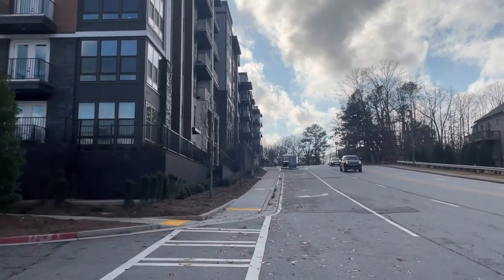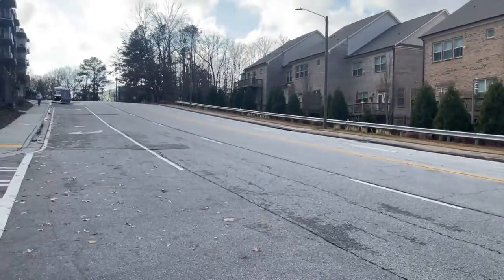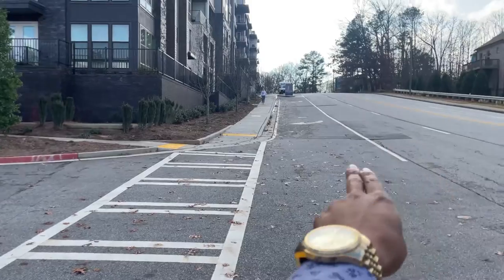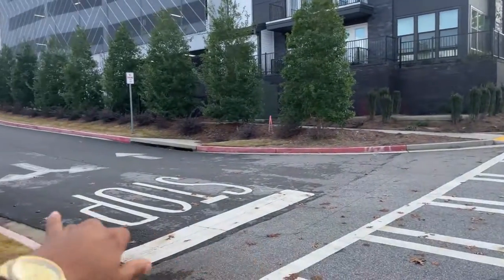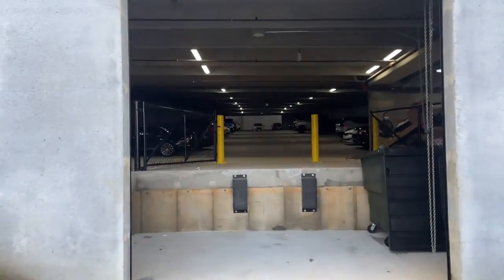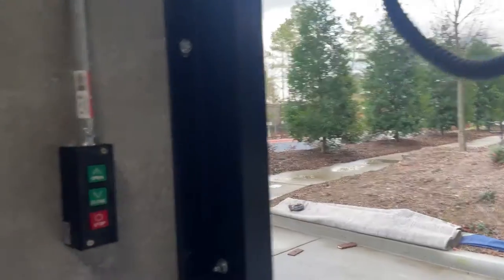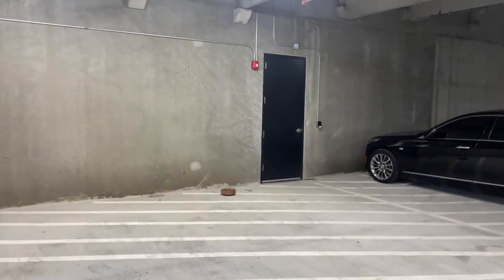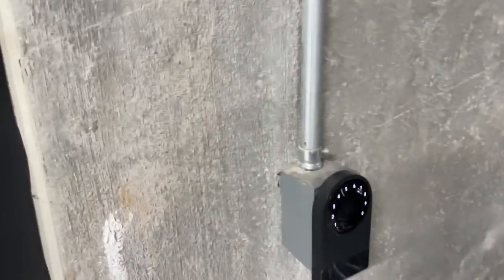How To Move to Spectator